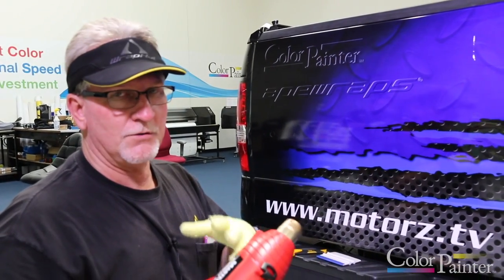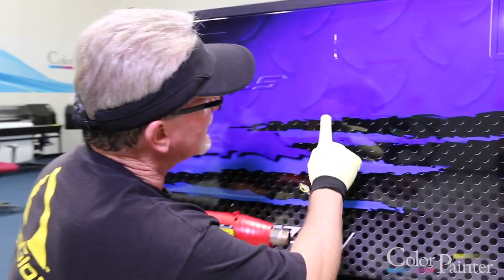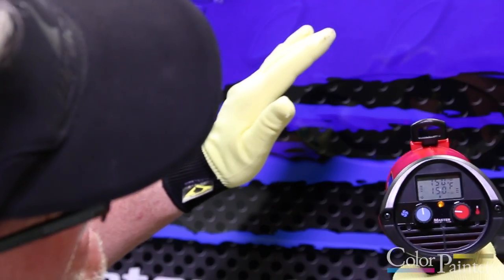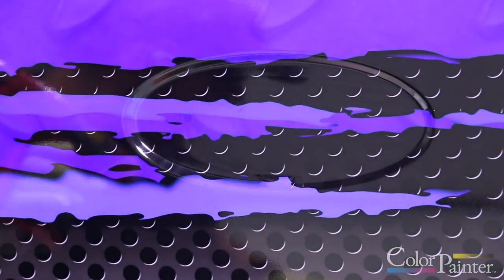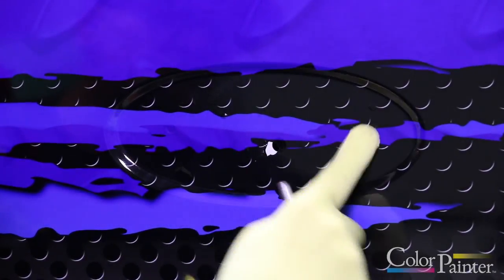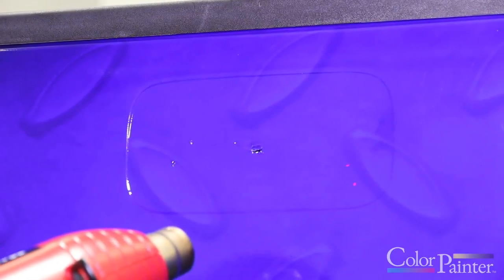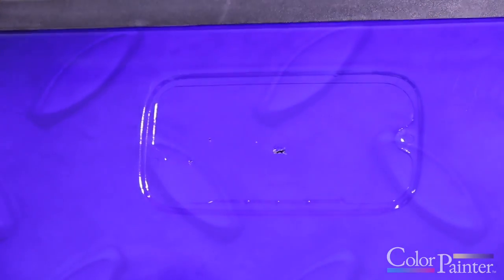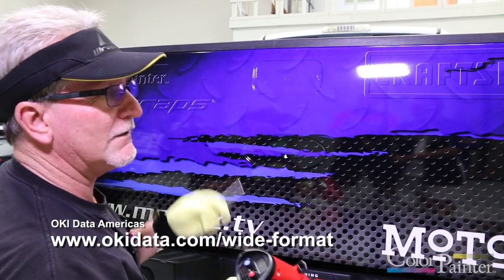ColorPainter Wrap Tutorial: Wrapping the Tailgate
OKI Data Americas teamed up with MOTORZ TV to wrap this Ford F-150. Learn from the experts how to wrap the tailgate. ColorPainter printers provide the most outdoor durability, ink penetration, and glossiness at the fastest real-time speeds in their class.